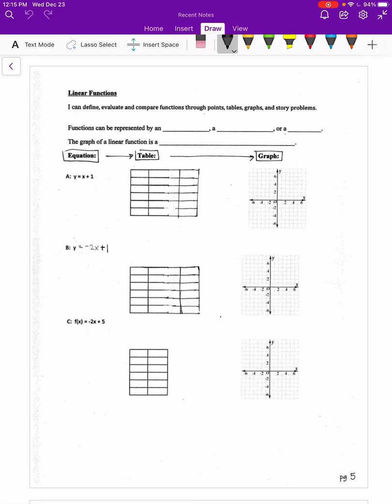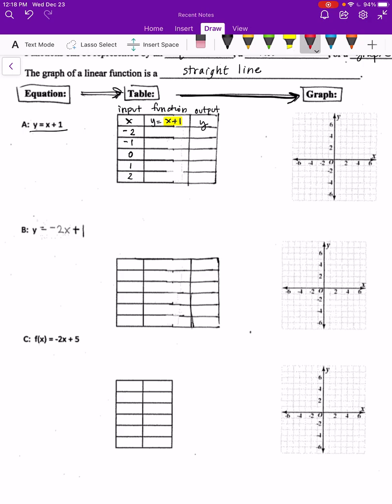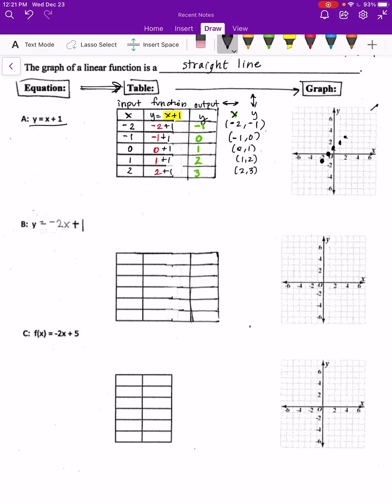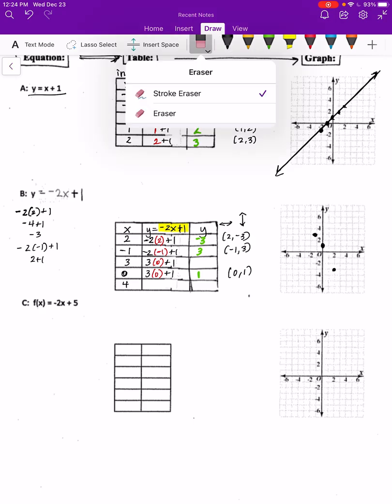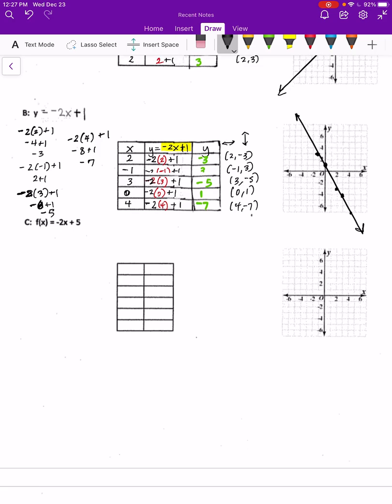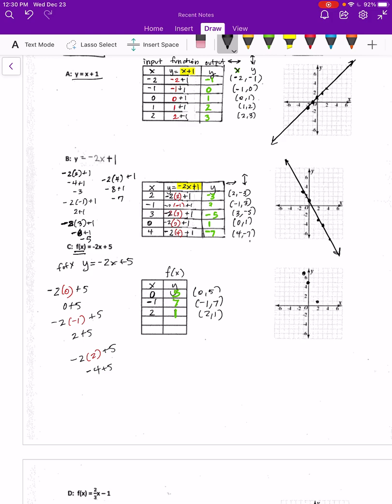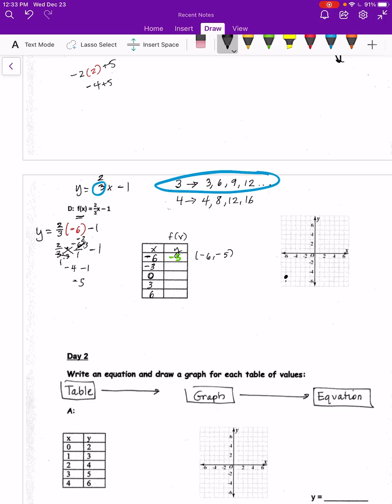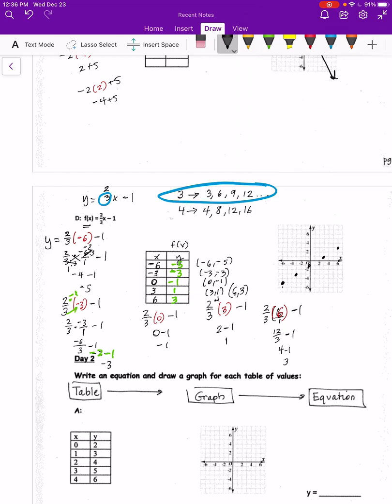Lesson 4.2 - Linear Functions - Part 1 (PA)